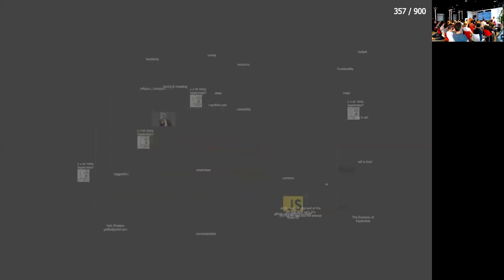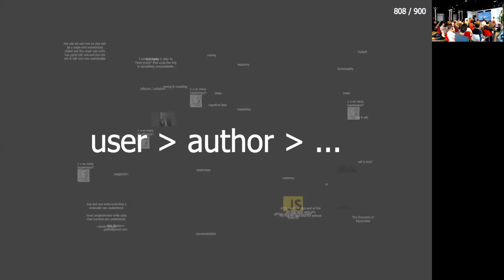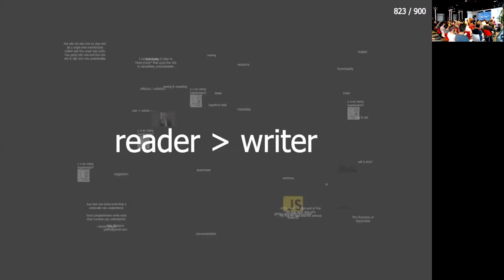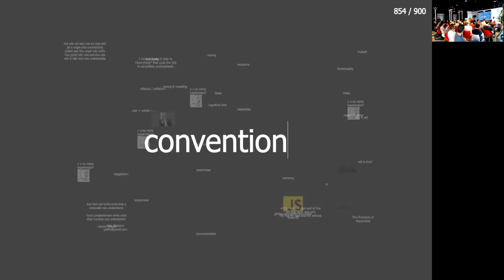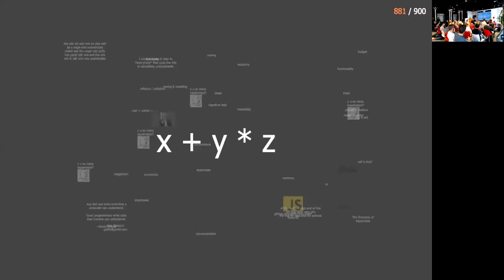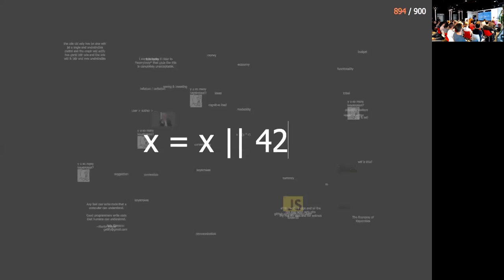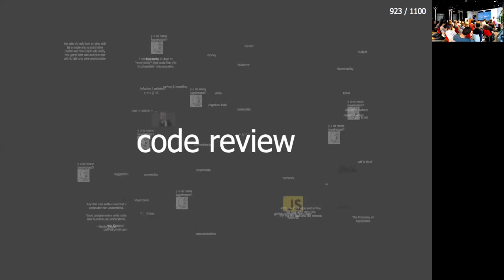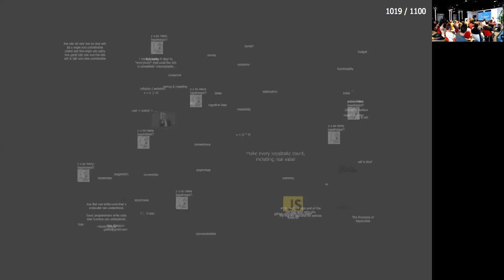A night with Kyle - The economy of keystrokes - London JS meetup 19:7:2017